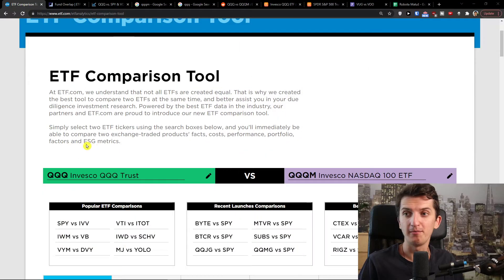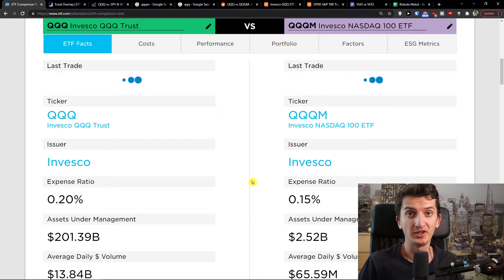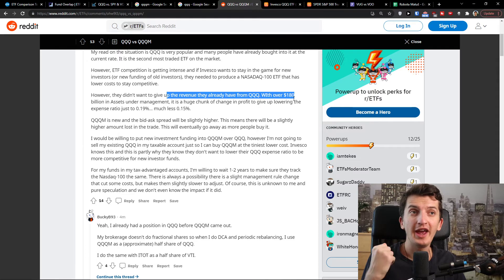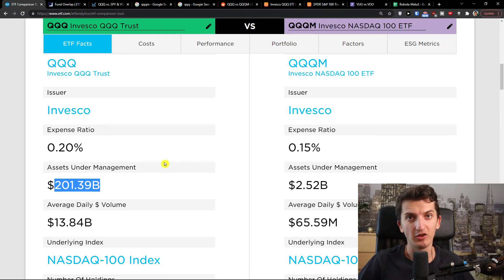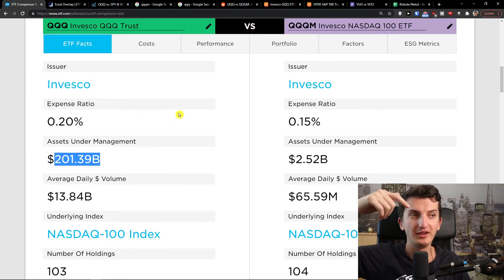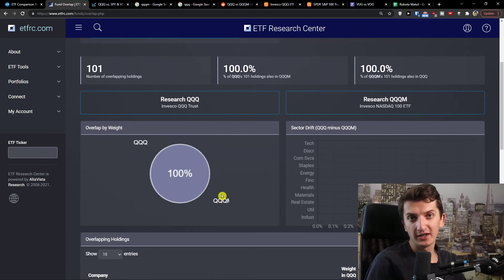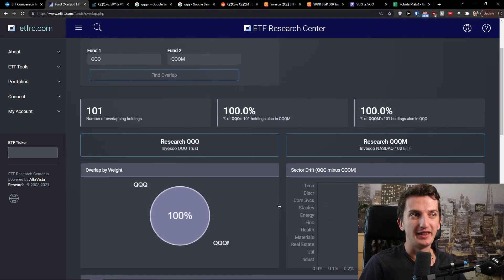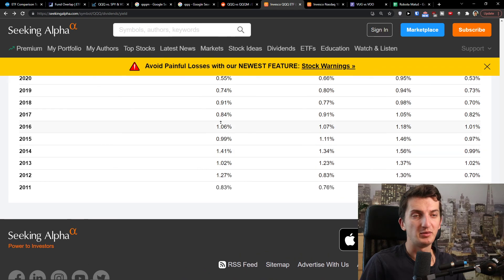QQQ vs QQQM - Which ETF Is Better?